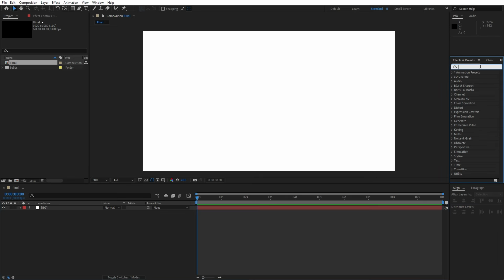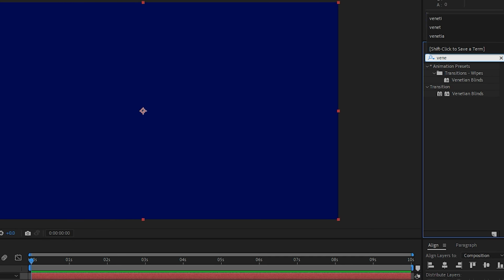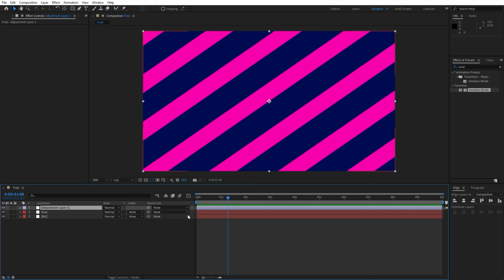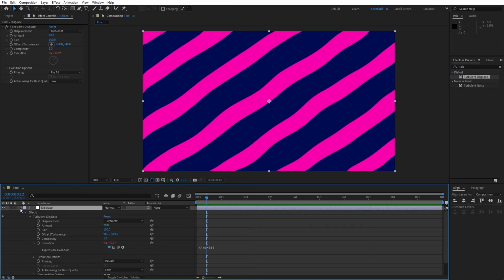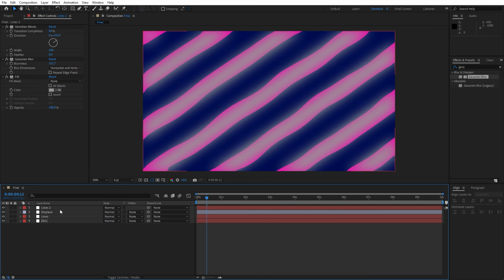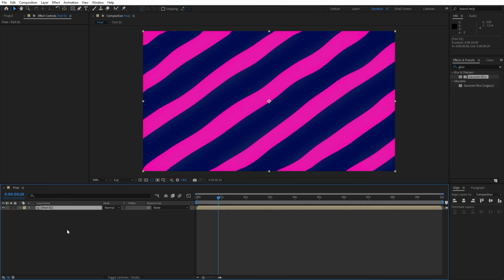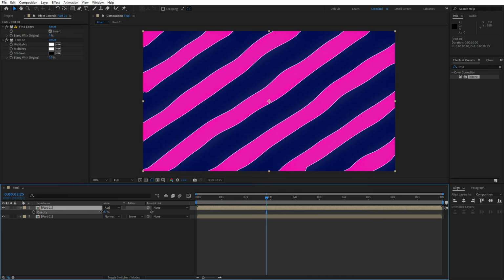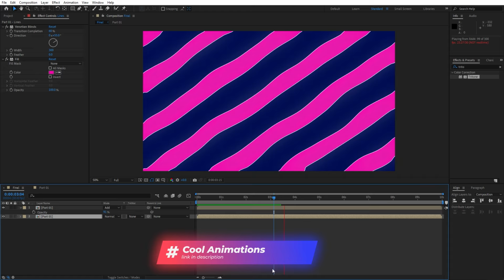Dynamic Animated Background - After Effects Tutorial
In this After Effects tutorial, learn how to create a sleek 3D motion graphics backgrounds perfect for your own projects. This fast and simple technique will give your projects that modern touch.

⌚️Timestamps:
0:00 - Introduction
00:25 - Creating Final Composition / Background
1:10 - Adding Venetian Blinds Effect
1:50 - Adding Turbulent Displace Effect
2:36 - Creating Smooth Shadows
3:30 - Adding Stroke / Find Edges Effect
4:18 - More Adjustments
4:46 - Final Thoughts